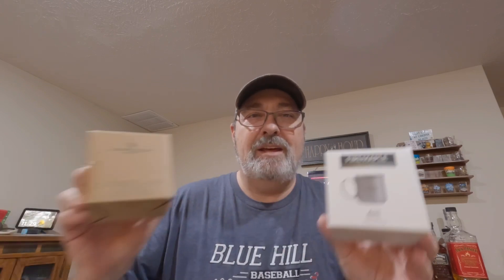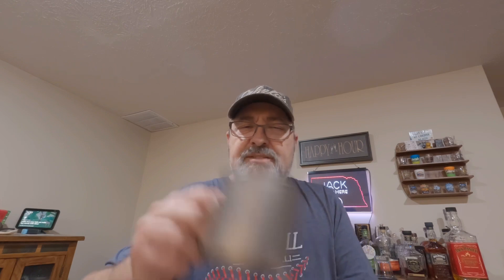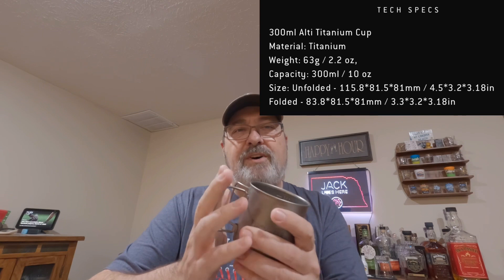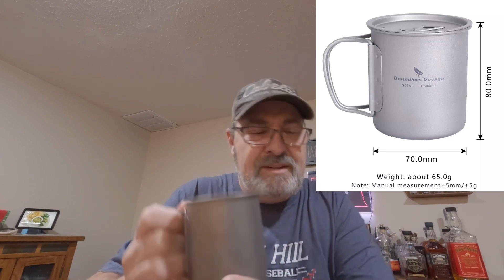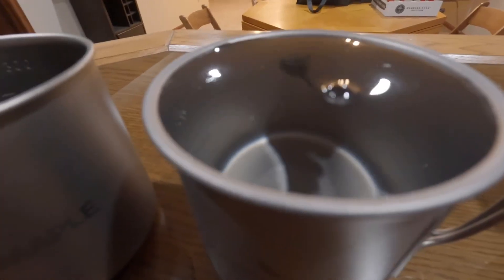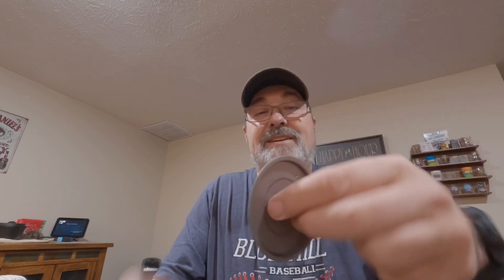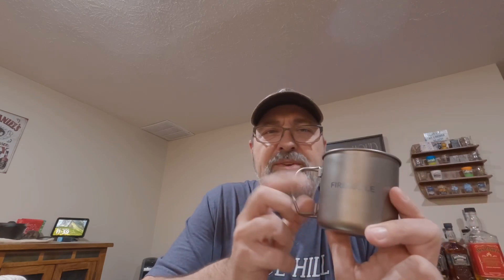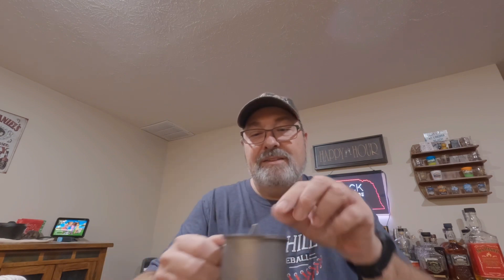One Guy, Two Cups. FireMaple vs Boundless Voyage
Comparing a couple 300 ml titanium cups from Fire Maple and Boundless Voyage. Both are great cups, but one is a clear winner based on my review.

You can find the cups on Amazon at the following links.

FireMaple Arti 300 ml Titanium Cup

Boundless Voyage 300 ml Titanium Cup